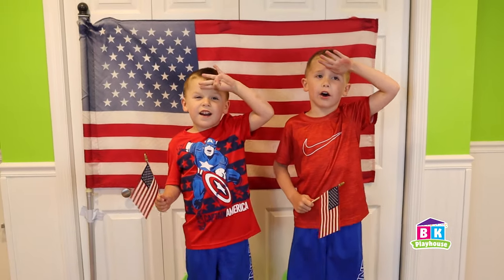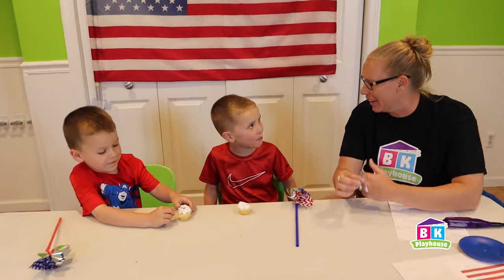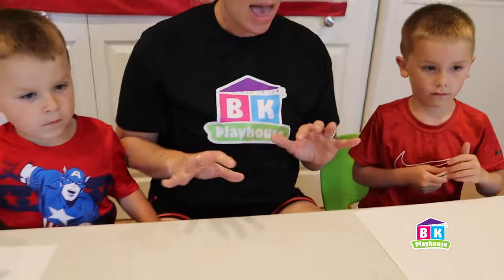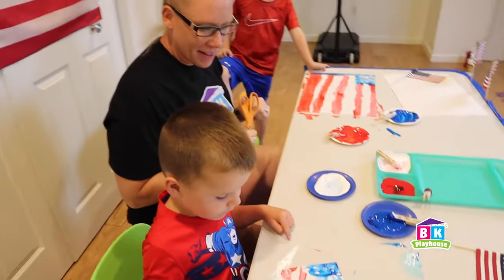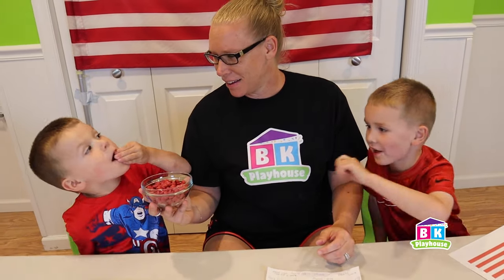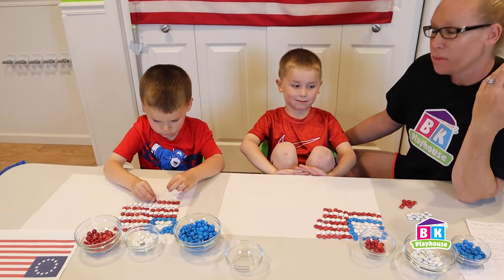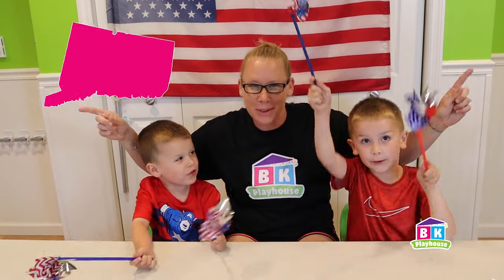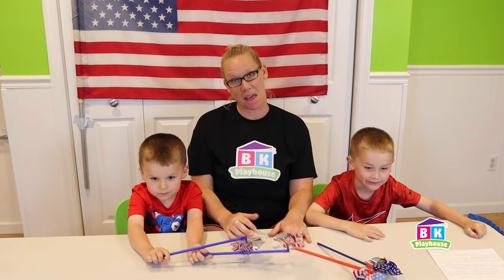What is Flag Day? | American Flag Crafts, Fun Facts for Kids!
Have you ever wondered what Flag Day is all about? Join BK Playhouse as we celebrate the birthday of our American flag every June 14th with hands-on learning, crafts and M&M’s all mixed in with fun facts about our flag! Twins Brayden and Kaleb even sing the Fifty Nifty United States song to help children learn all of the states in alphabetical order!